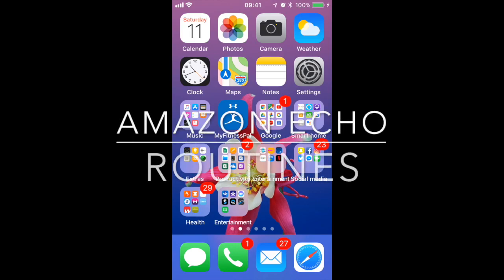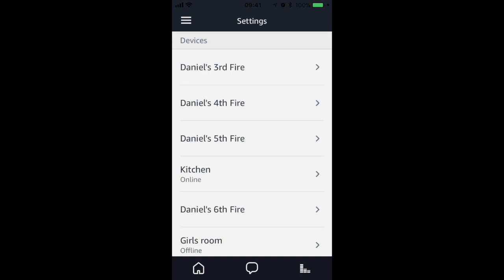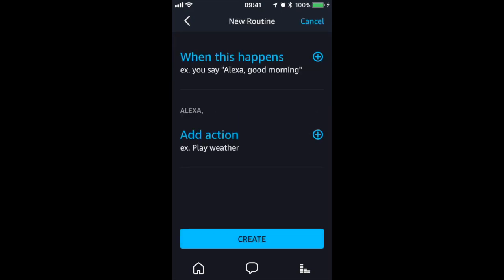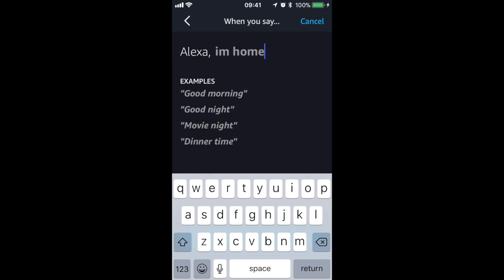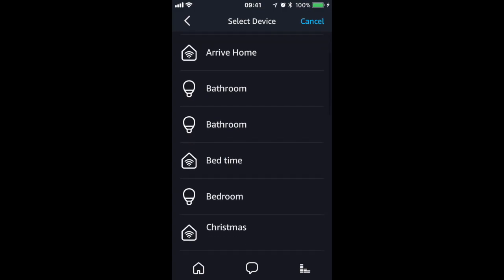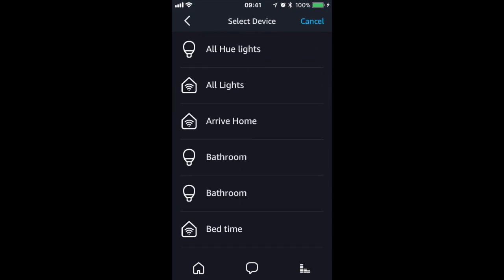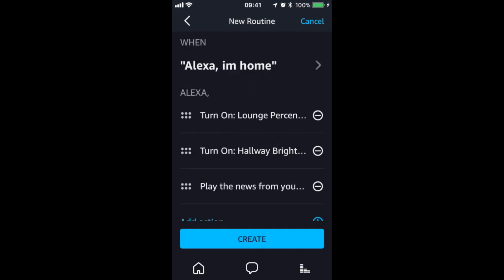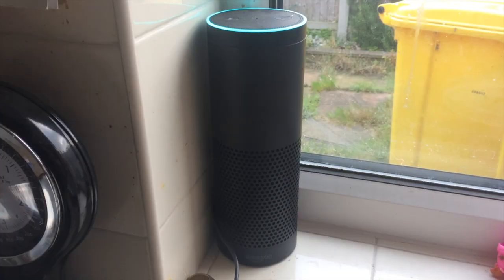How to set routines on the Amazon Echo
In this video I will show you how to set routines for the Amazon Echo using the Alexa app.